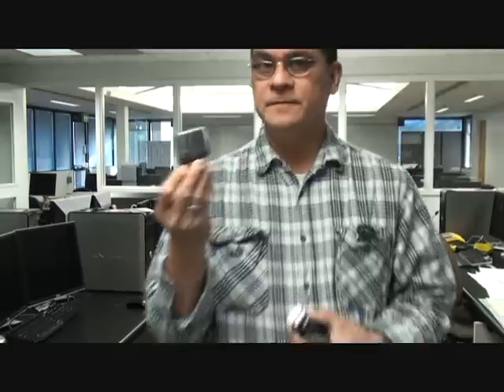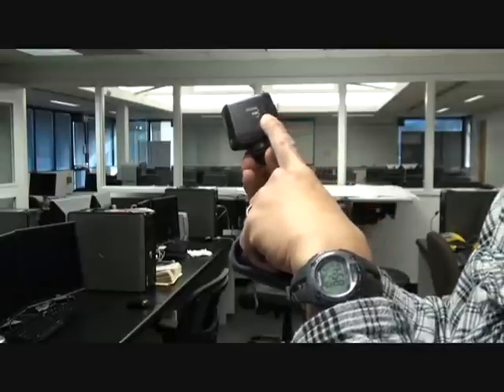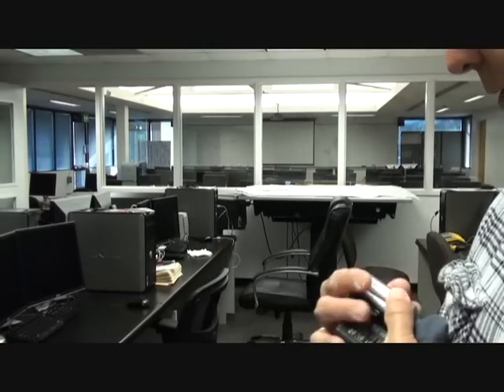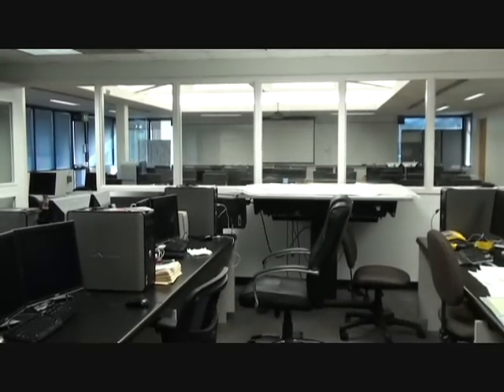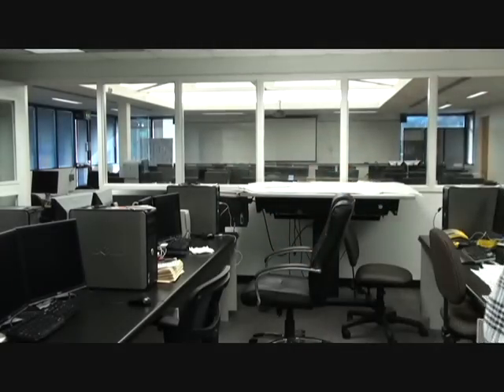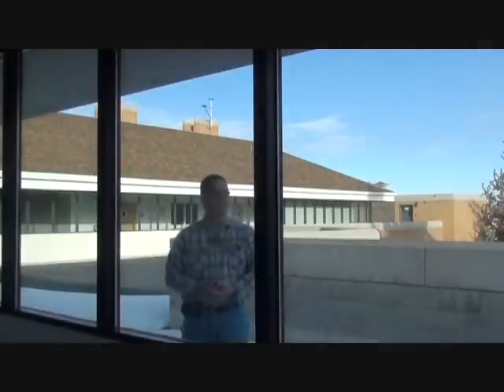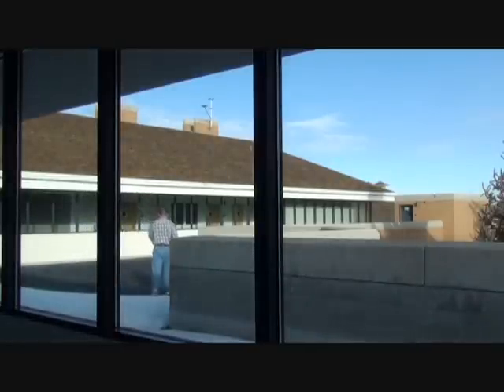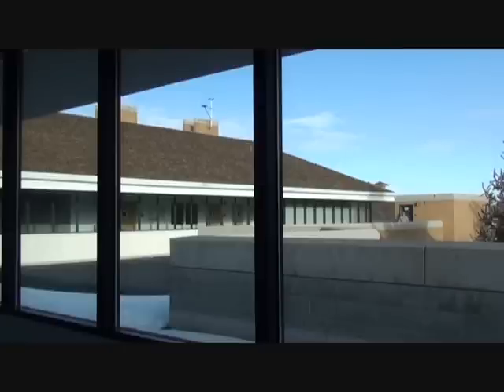Sony Bluetooth Microphone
Testing the Sony Bluetooth wireless microphone